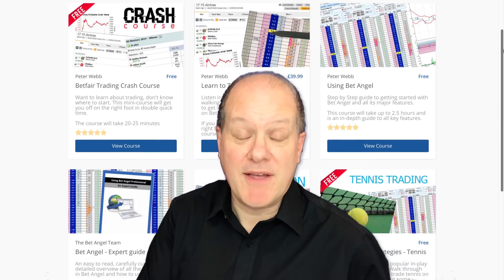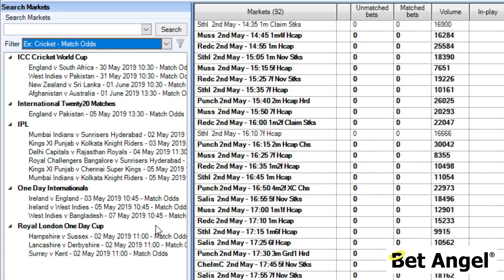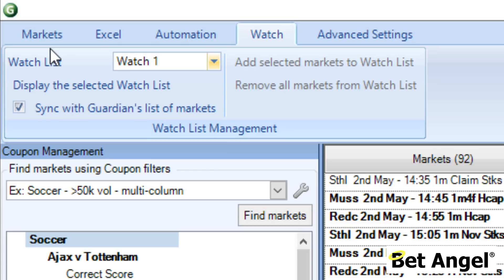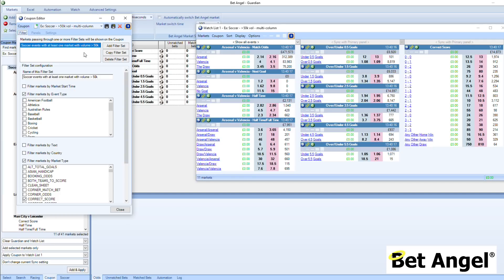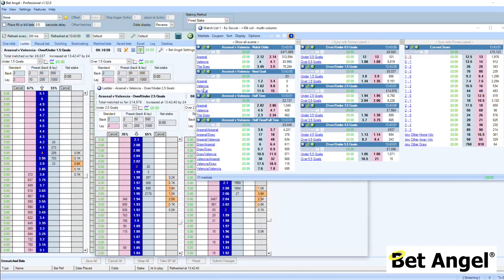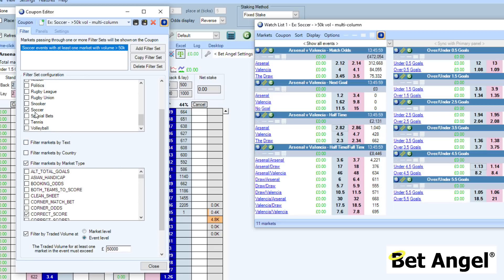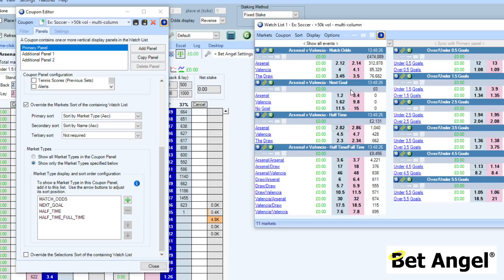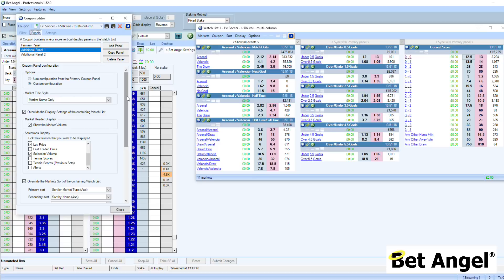Bet Angel - Betfair trading software - Review of coupon feature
Here is a review of the coupon feature which is available in Bet Angel version 1.52 or higher.

If you want to see a Bet Angel review of key features in the professional edition then check out our video walkthrough: -

We also have a thread on the forum where you can download this version: -